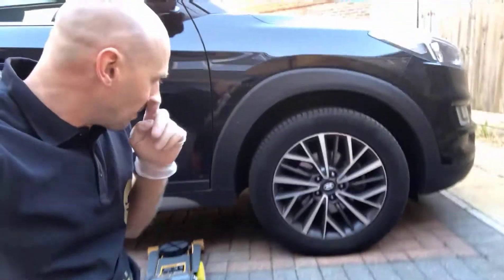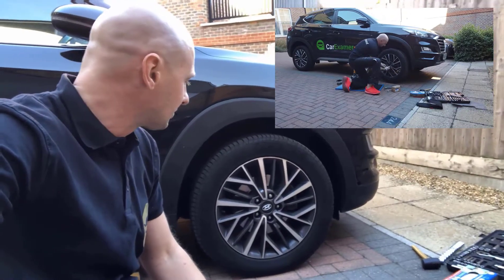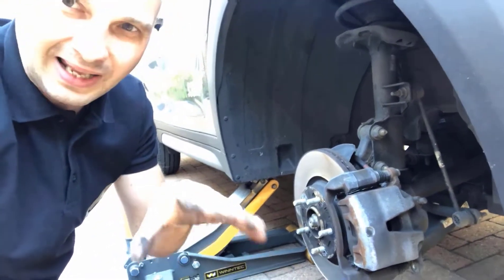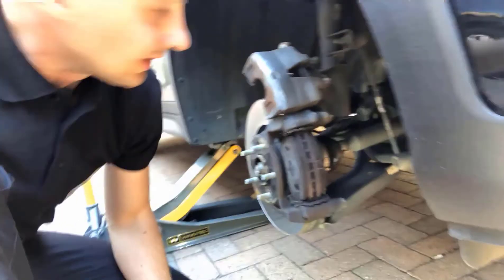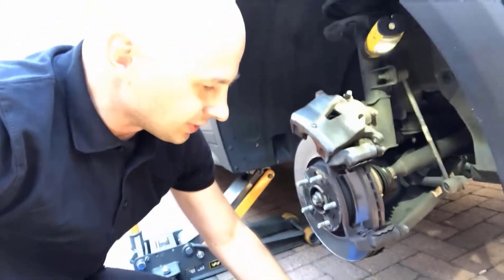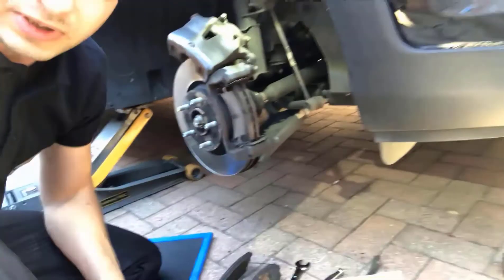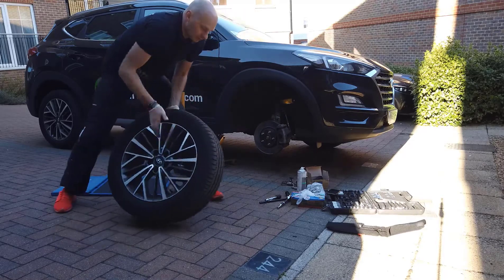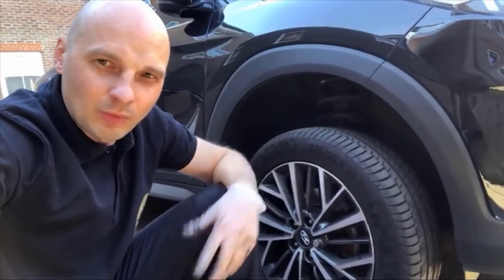How to change brake pads on your car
Your brakes are up there with the most important parts of your car. This isn’t news, but the different types of brakes are something that you really need to know about. They’re lifesavers after all. How your brakes work, however (and the invention of ABS) is where things get really interesting. It’s not as black and white as you may well think.

There are actually two main kids of brakes out there. It’s almost certain that it’s one of them on your car, and they’re pretty different in how they work. They both slow you down, but how they actually do it is where things get interesting.

Disk Brakes
We’ll start by looking into disk brakes. These are the much more common of the two in modern cars and that’s because they are generally a better system. They are much more efficient at what they do, and they work in a really interesting way that we now apply to just about everything.

How disk brakes work
How these types of brakes work is generally the same way as you see on a bicycle. Your wheels have a disk on the, surrounded by two blocks of friction material. That can be a lot of different things, but it’s always something durable and able to withstand a lot of pressure. Getting a car to stop Is hard work after all.

When it comes to actually braking, this is where the magic happens. The pressure you put on your brake pedal squeezes these blocks together. Using a brake fluid, pressure builds behind the blocks and pushed them onto the disks, causing friction to slow down your car.

That’s the whole thing in a nutshell, and it’s a great way to do it.

We provide the most consistent, high quality car-inspection service anywhere in the world. With expert inspectors, thorough reporting and a convenient, often same day service, we are our customers’ number one choice for making buying used cars as simple as 1-2-3.

We are experts in pre-purchase car inspections. Bringing together qualified, independent car inspectors with customers all over the world buying used cars, we are passionate about what we do. We truly believe in offering great value, and a game-changing service for both inspectors and buyers alike.